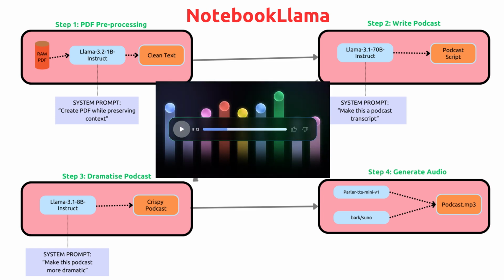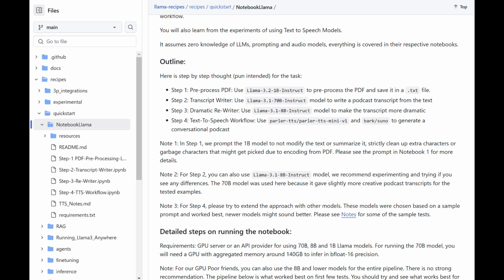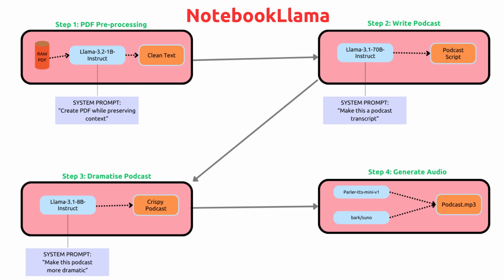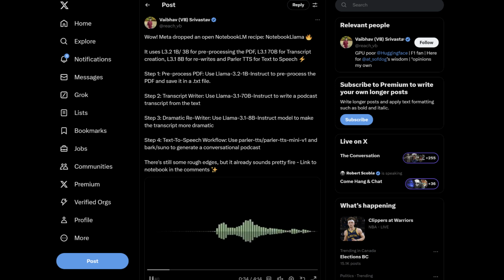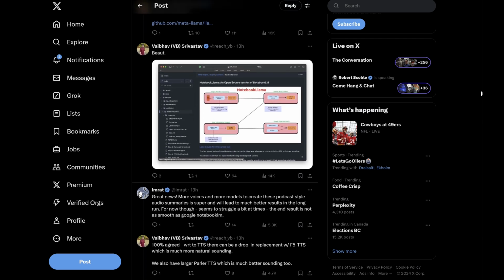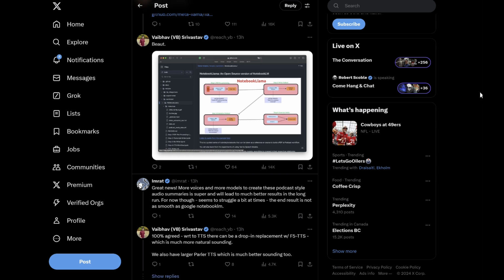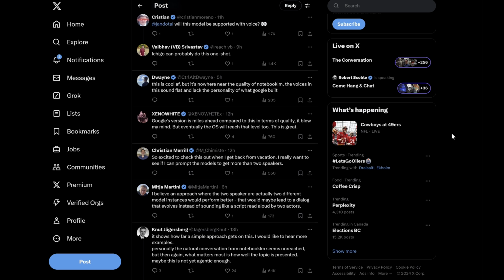Meta's NotebookLlama: Open Source AI Podcast Generator | Google NotebookLM Alternative Explained!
🔍 In-depth Analysis: Meta releases NotebookLlama, an open-source alternative to Google's NotebookLM that transforms documents into AI-generated podcasts.
In this video, we examine:

Complete breakdown of NotebookLlama's four-stage process
Detailed comparison with Google's NotebookLM
Technical analysis of the AI models used (Llama-3.2-1B-Instruct, Llama-3.1-70B-Instruct)
Current limitations and future improvements
Live audio samples demonstrating the technology

🔧 Technical Specifications:
Pre-processing: Llama-3.2-1B-Instruct
Transcript Generation: Llama-3.1-70B-Instruct
Dramatic Enhancement: Llama-3.1-8B-Instruct
Text-to-Speech: parler-tts-mini-v1 and bark/suno